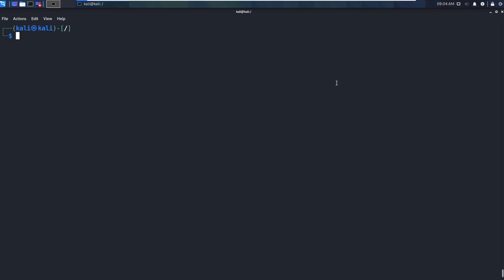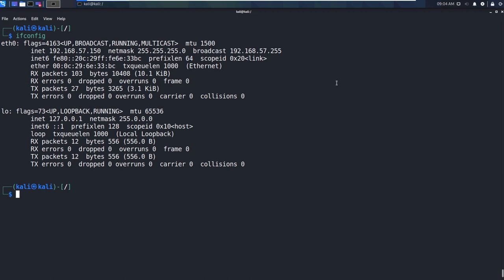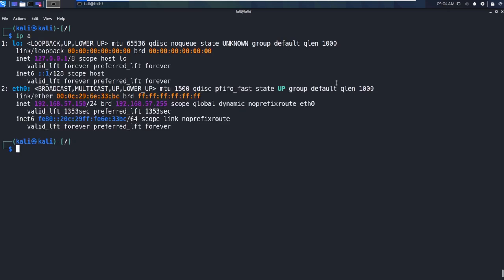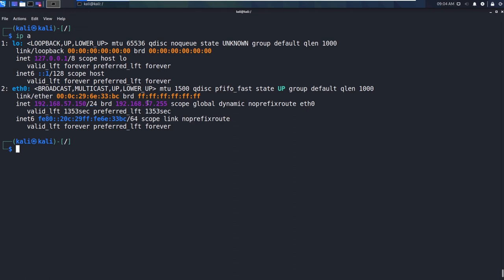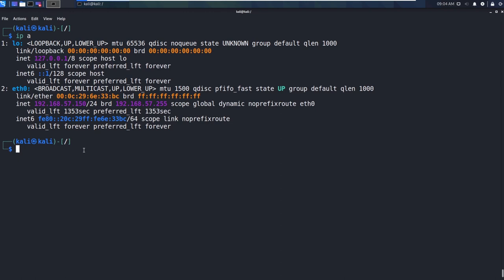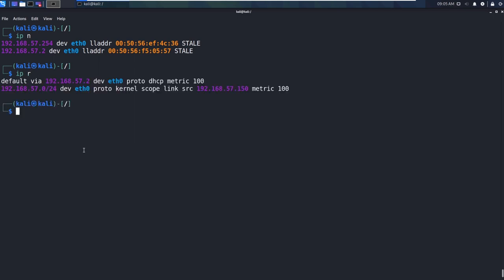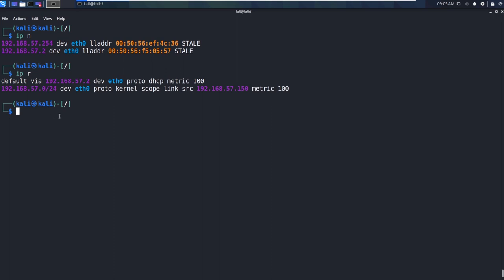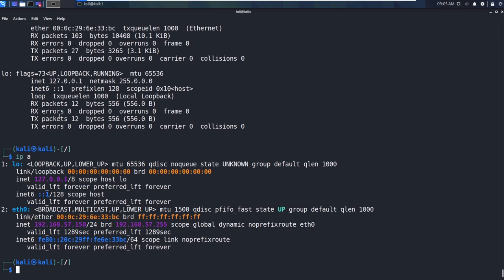6 Introduction to Linux - Network Commands Update